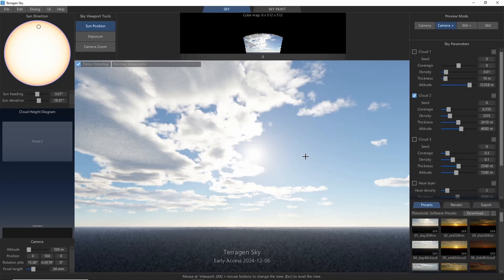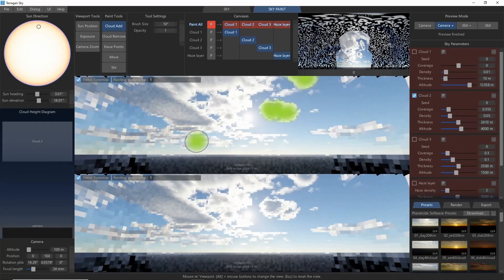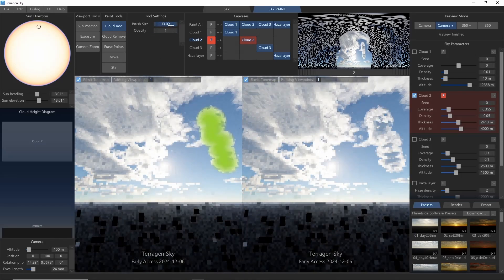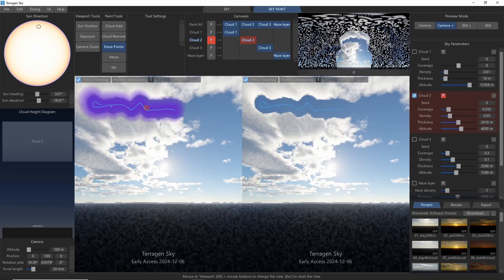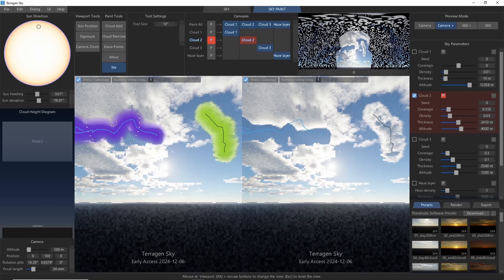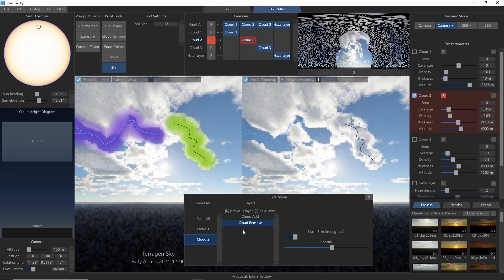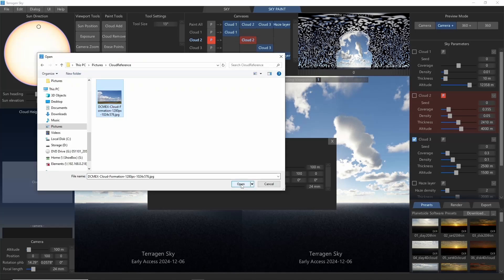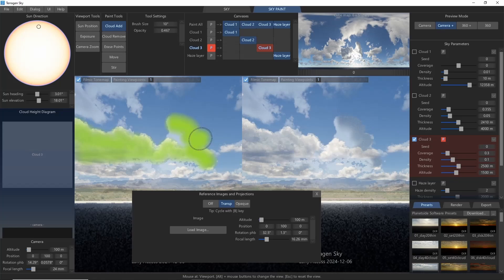Painting Clouds in Terragen Sky, First Look at Sky Paint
A first look at the new cloud painting features in Terragen Sky, a new way to create custom freeform skyscapes.